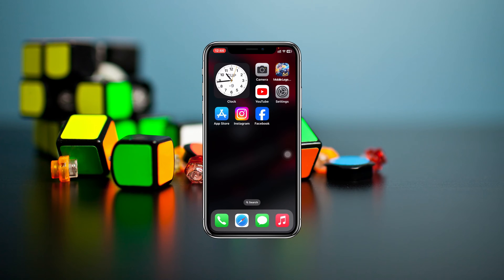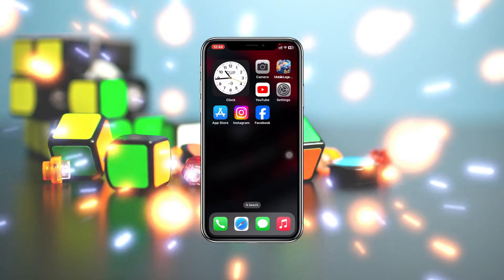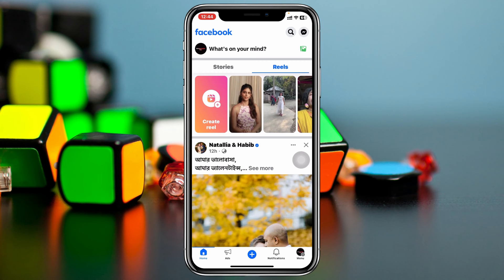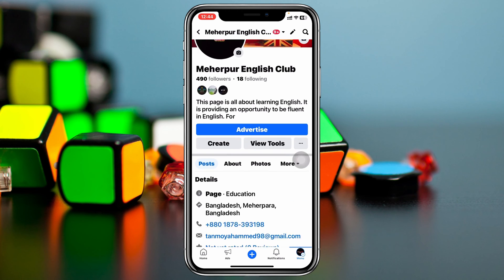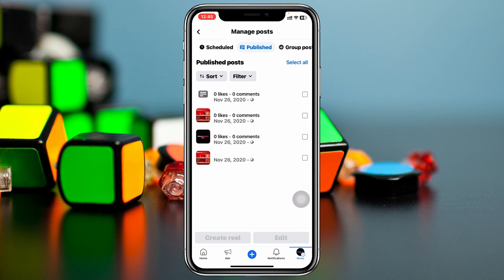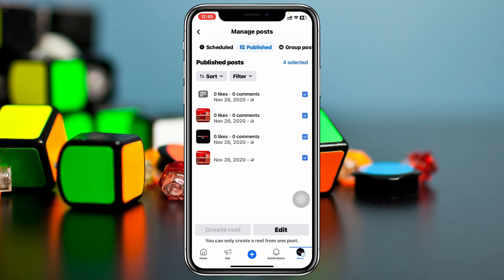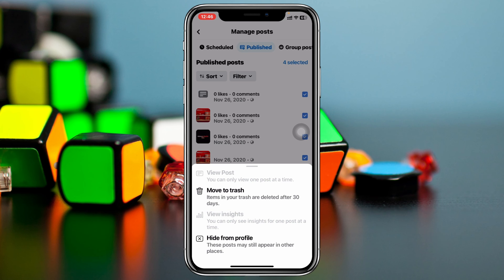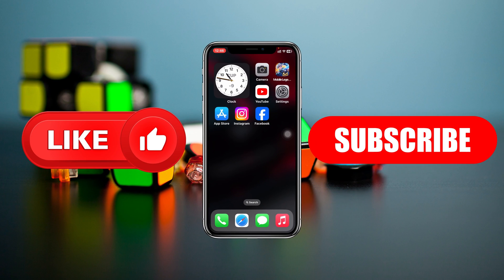How To Delete/Remove All Post On Facebook Page At Once | Delete All Posts in One Click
how to delete all post on Facebook page
how to delete Facebook posts all at once
delete all Facebook page posts in one click

Learn how to delete all posts on Facebook page. If you want to delete posts on your Facebook page then here is the step-by-step process.
Many Facebook users ask can I delete all Facebook page posts at once?

00:01- Video Start
00:17- delete all posts on the Facebook page
01:42- Process ending